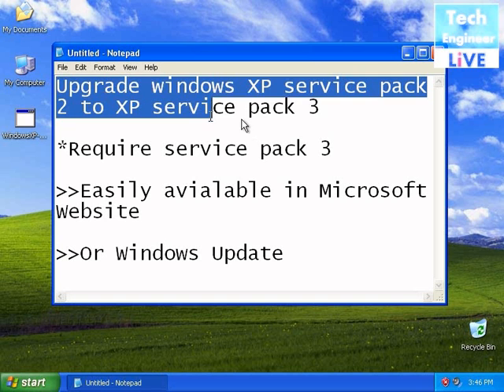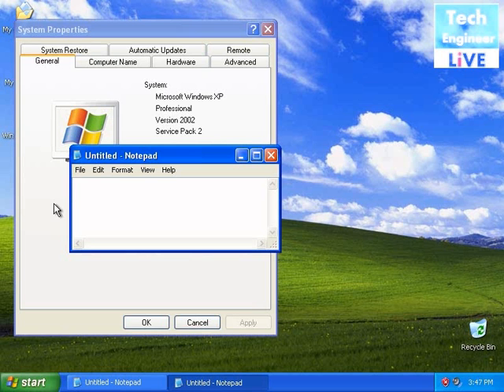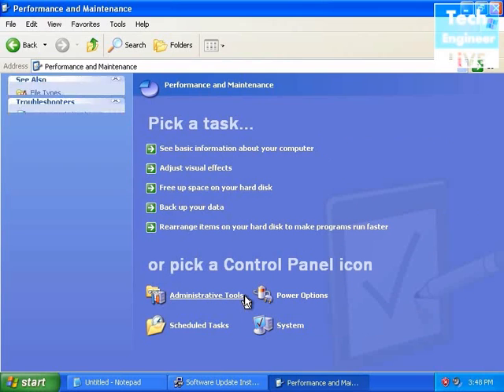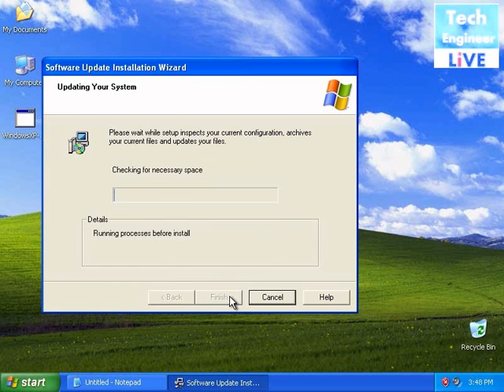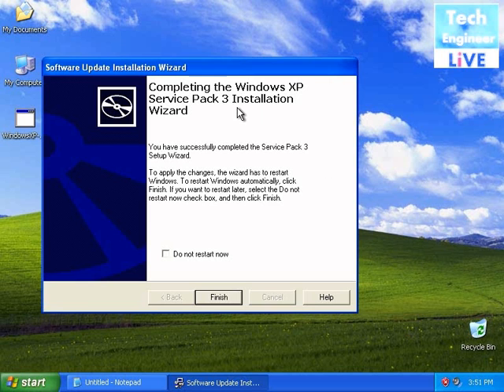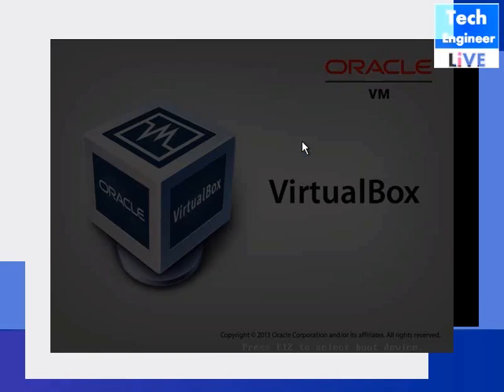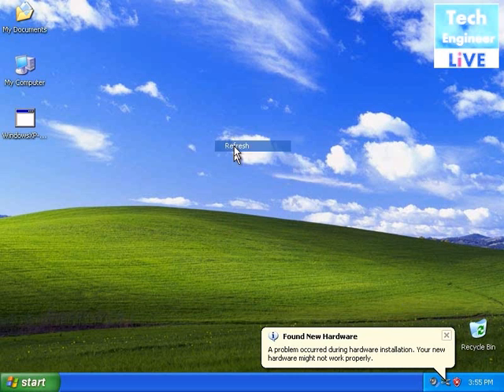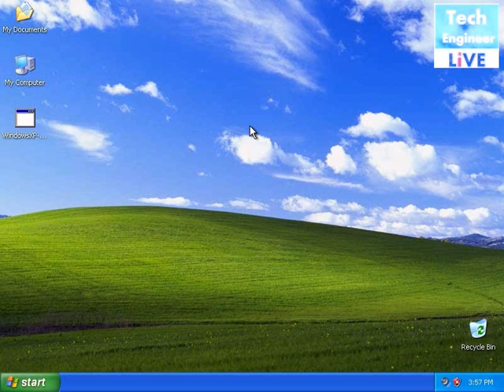Upgrade Windows XP Service Pack 2 to Service Pack 3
Regards..